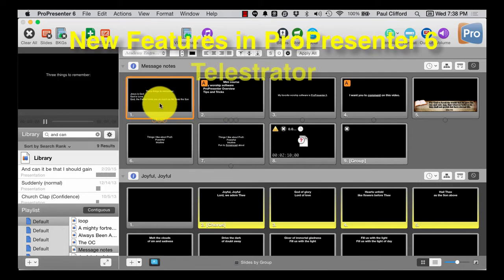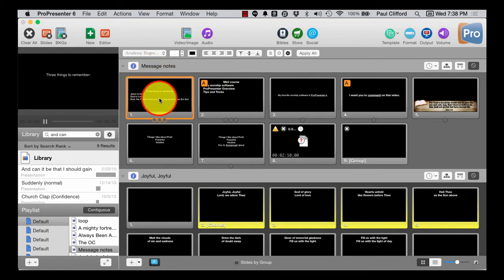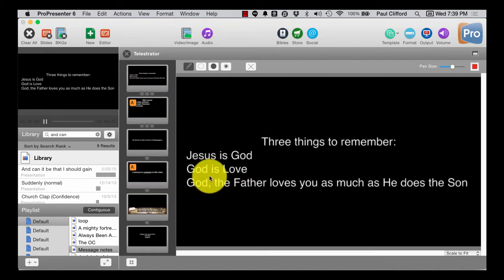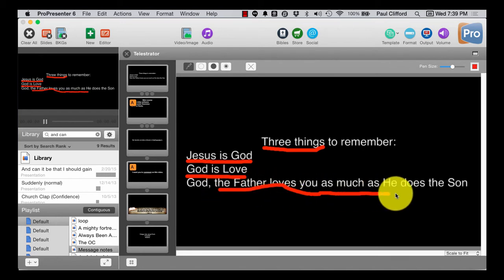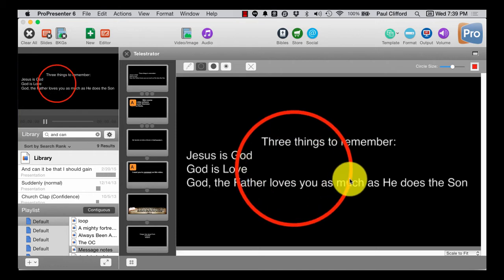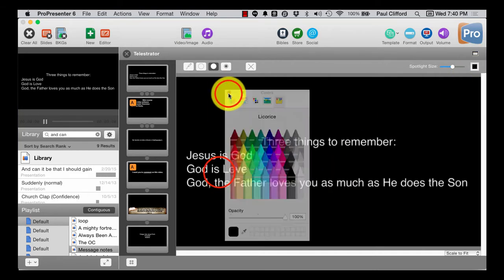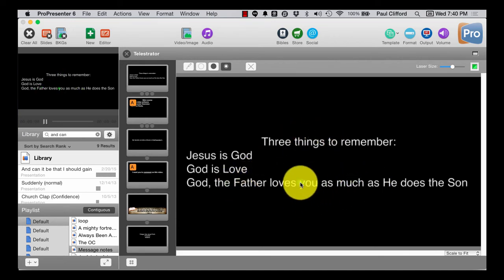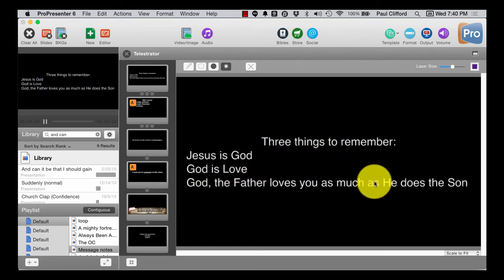ProPresenter 6 Tutorials: New features Part 6 -- Telestrator